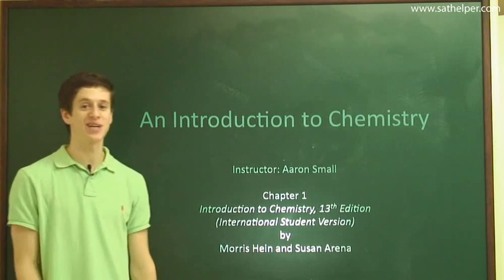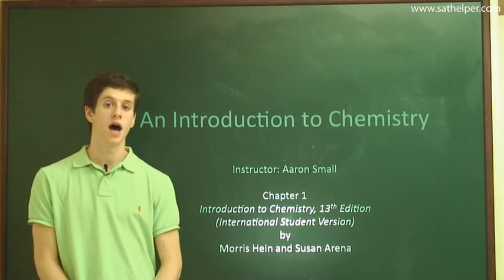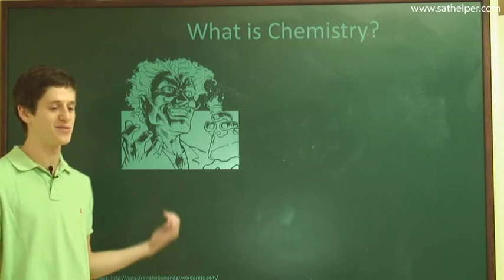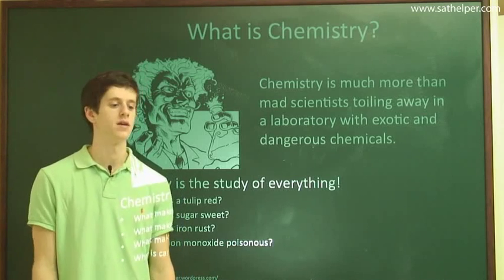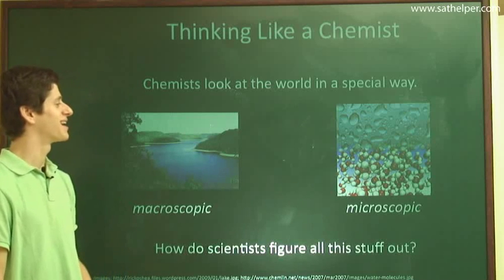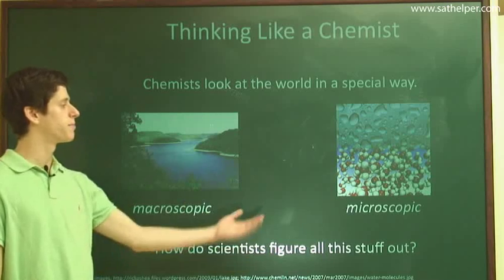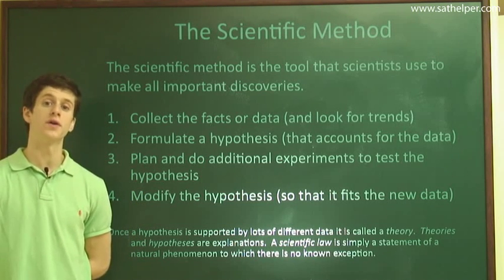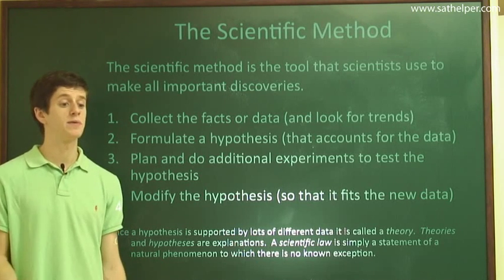[HS - Chemistry] Lecture 1: An Introduction To Chemistry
Chemistry is much more than mad scientists toiling away in a laboratory with exotic and dangerous chemicals.